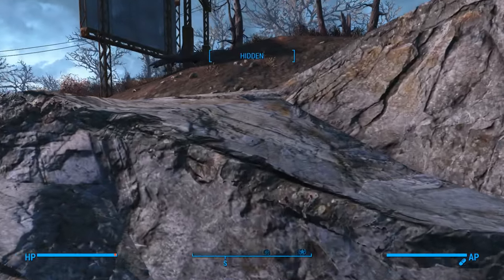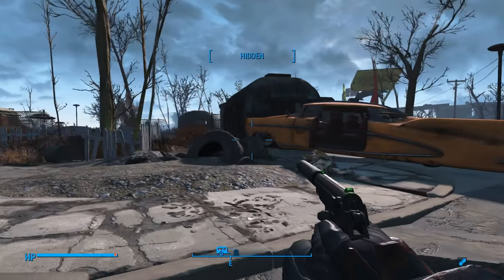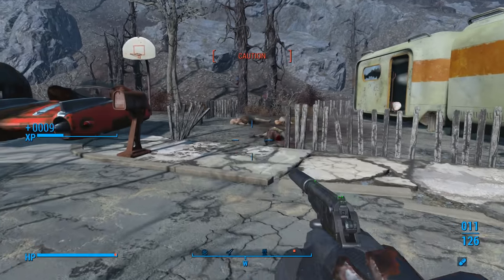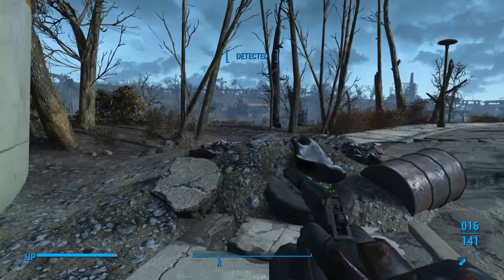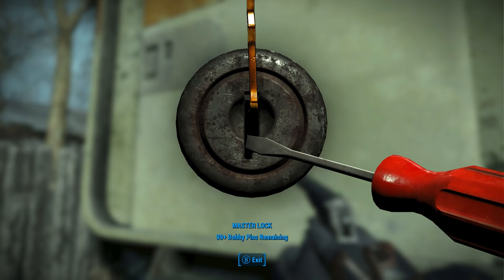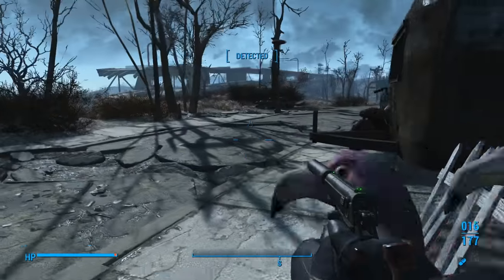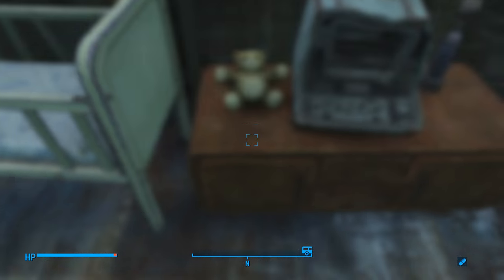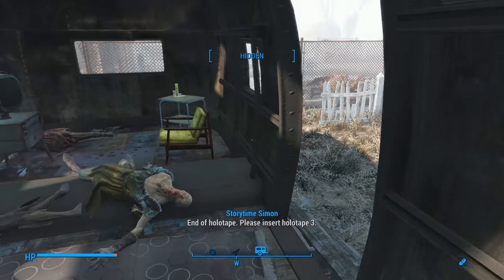Fallout 4's Hidden Treasures - Fiddler's Green Trailer Estates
Welcome to Fallout 4's Hidden Treasures! In this series we explore locations in Fallout 4 most people would miss due to them not being related to quests. Expect unique armor, weapons, backstory, and more! In this edition we rent a double-wide at Fiddler's Green Trailer Estates.

Username: VanaVitriolic